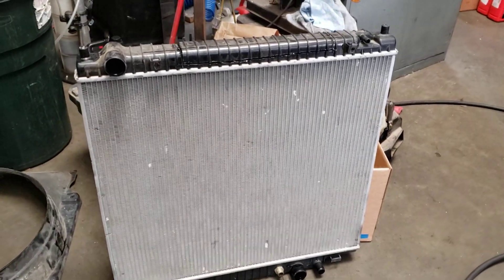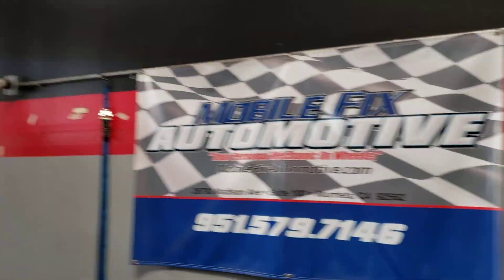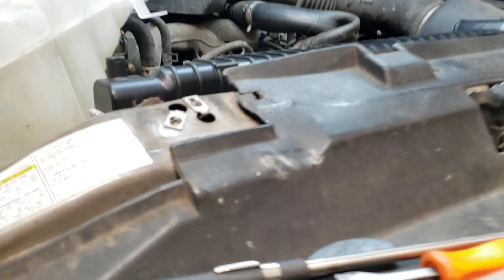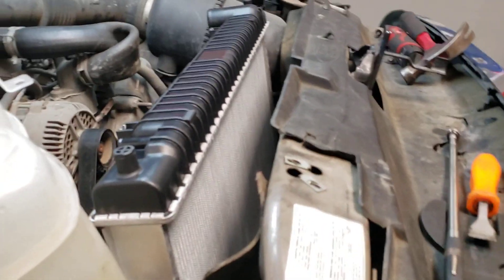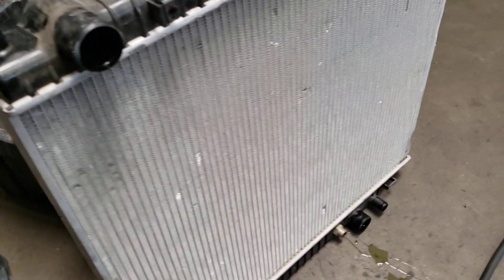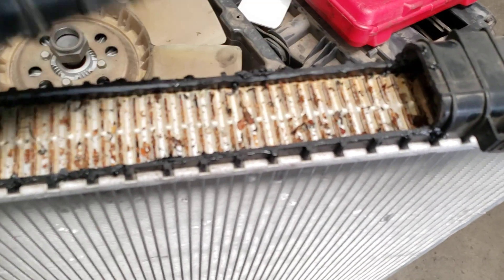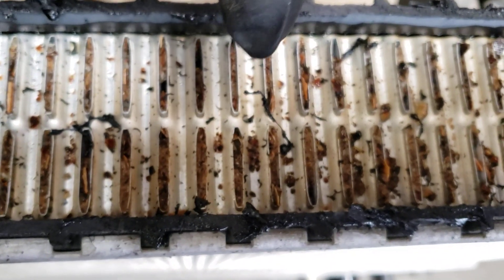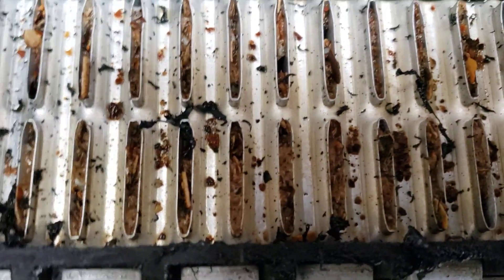Ford Triton Engine Overheating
IF THIS VIDEO HELPED YOU OR SOMEONE ELSE, CLICK HERE TO DONATE SO I CAN CONTINUE TO SHARE VIDEOS. (THANK YOU)

ELECTRICAL CONNECTOR

Revised video on CalVan inserts on Ford Triton 2 valve engines. Link to my video about why.

Ron Williams
Mobile Fix Automotive
26793 Madison Ave Suite 100
ford Triton engine overheats.